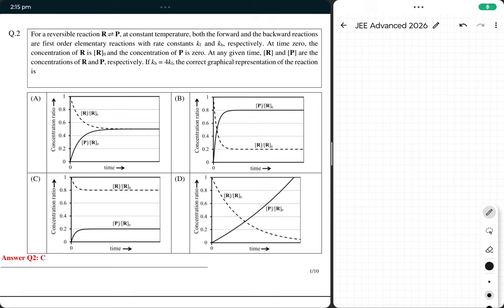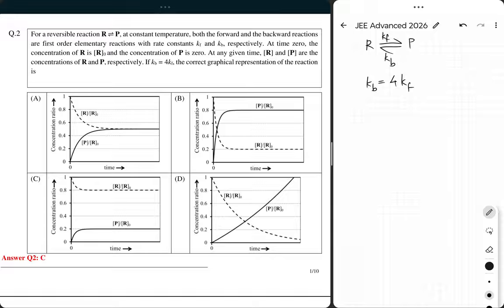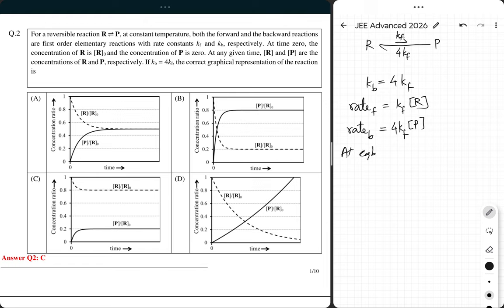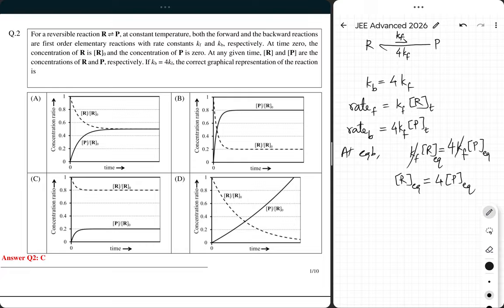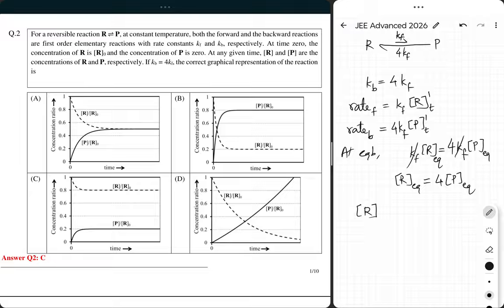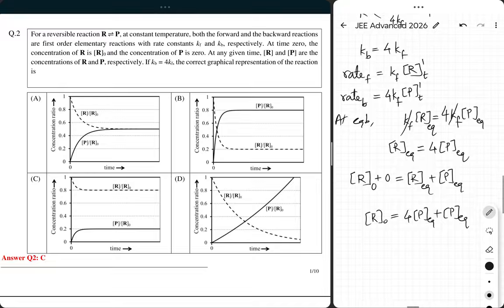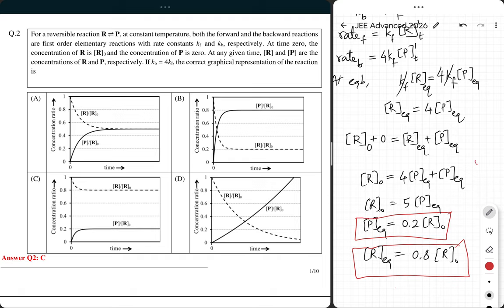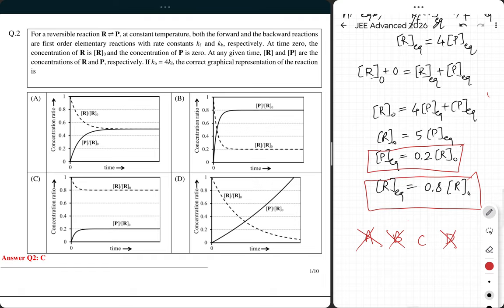JEE Advanced 2026 Chemical Kinetics Question